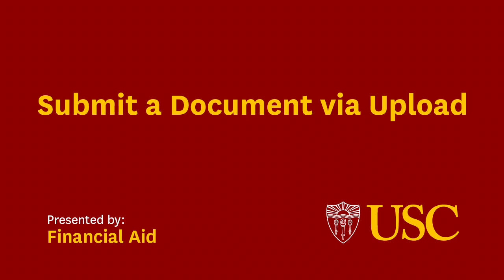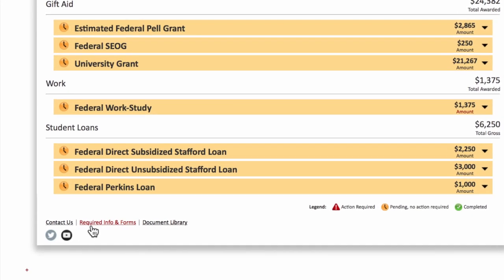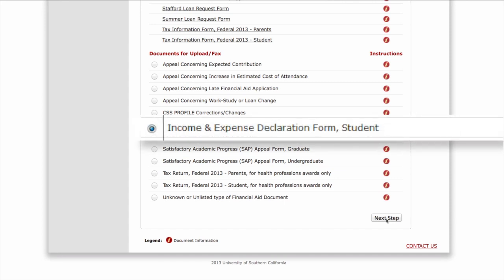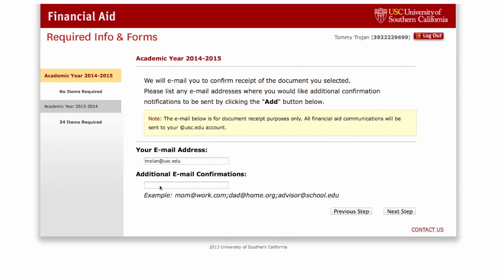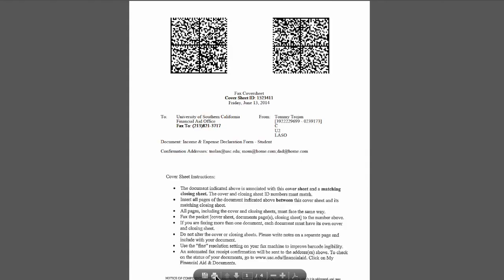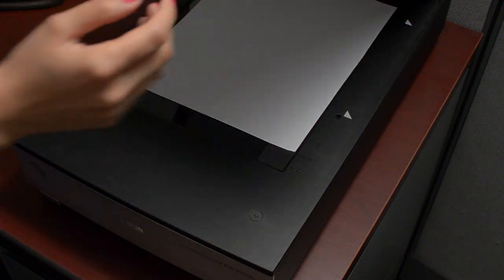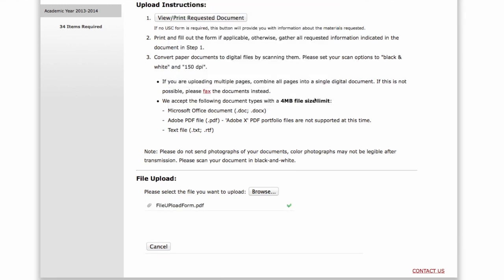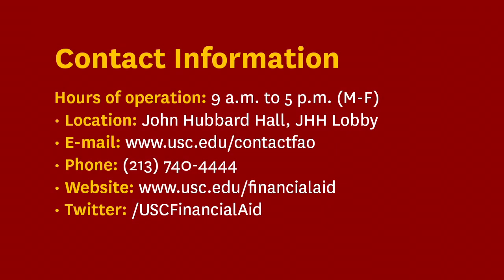FinAid Submit a Document via Upload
This instructional video will show you how to upload documents to your Required Info and Forms page. Uploading your documents will ensure they are processed quickly and securely.